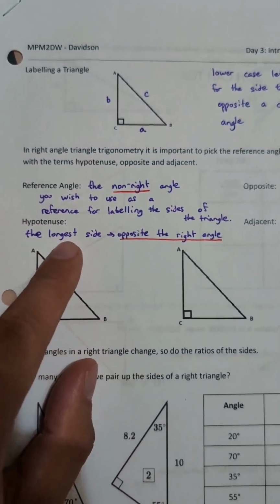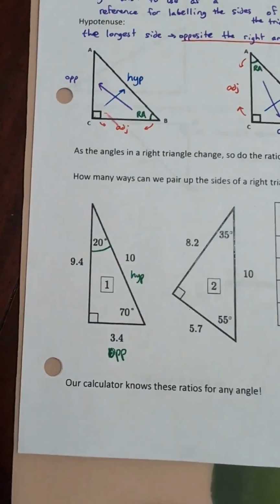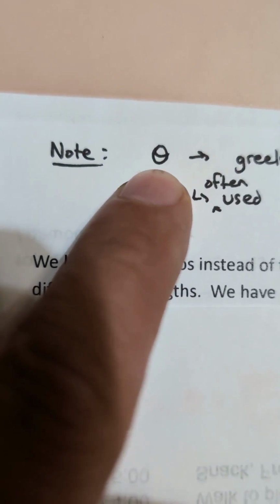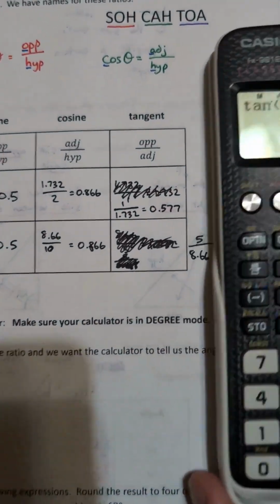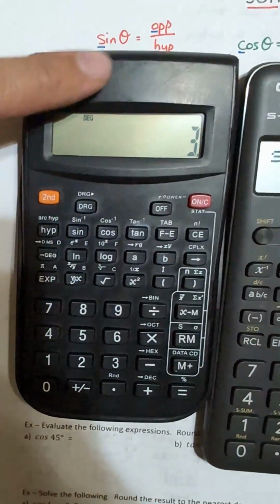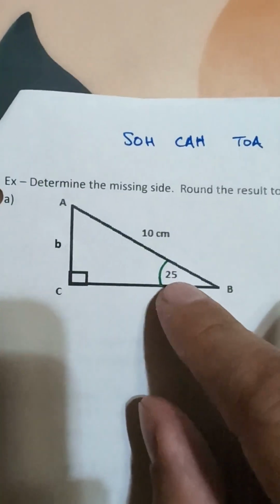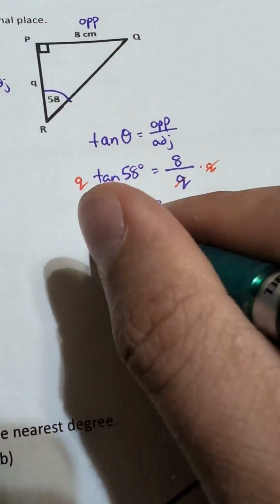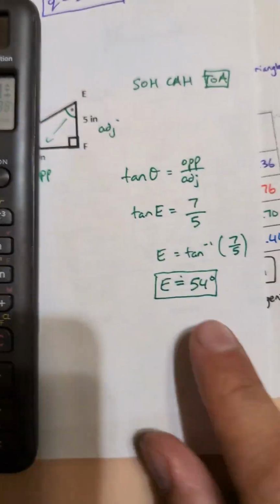Intro to Sine, Cosine, and Tangent